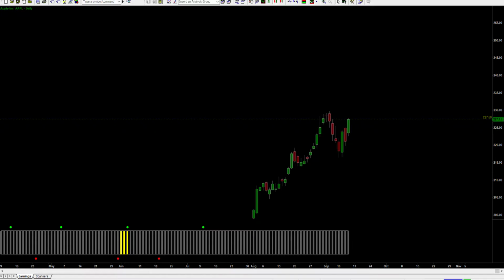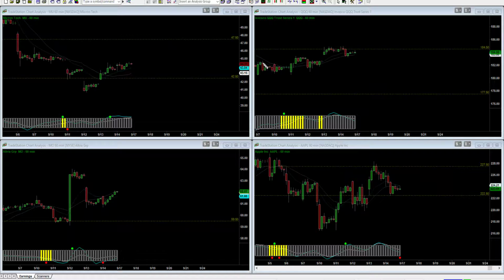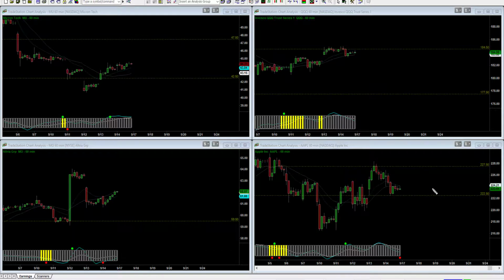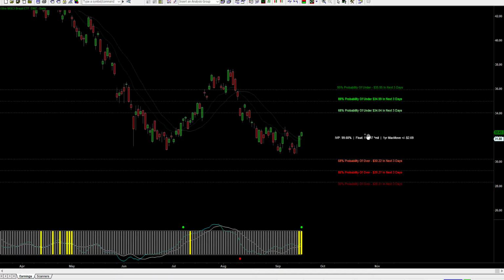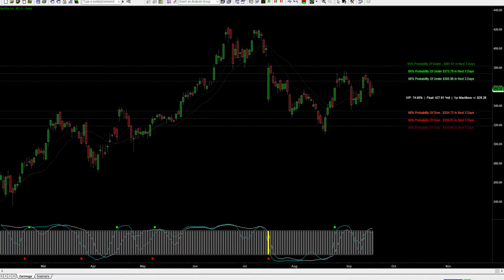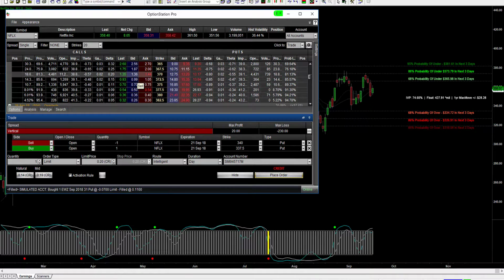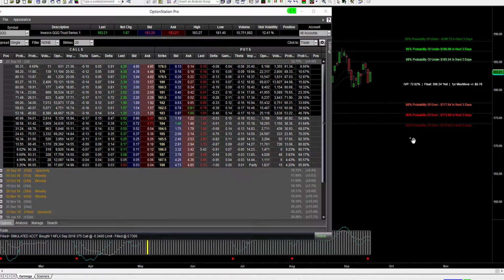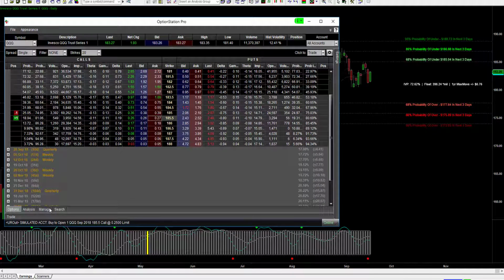RTO for September 17th - 21st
In this Real-Time Overview("RTO") we will be descussing trades on EWZ, MU, NFLX and QQQ and going over last weeks trades.

to see our trade tracker.